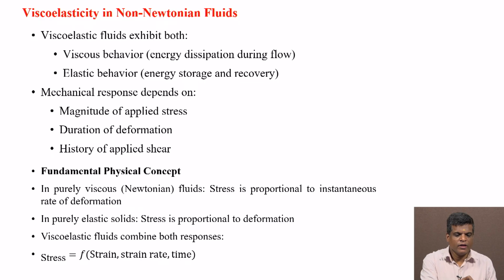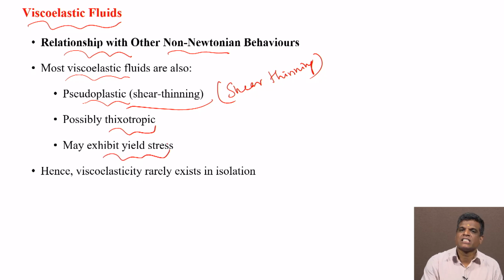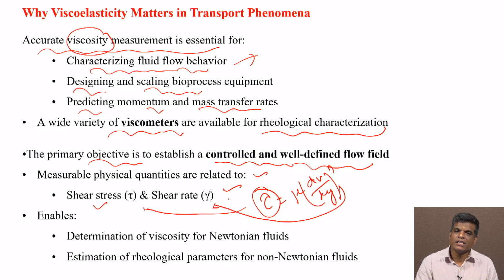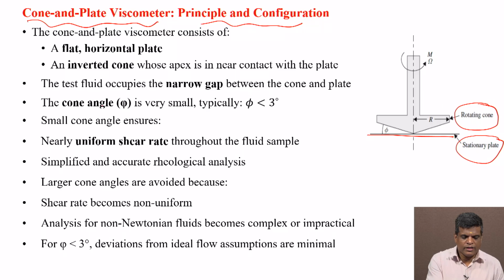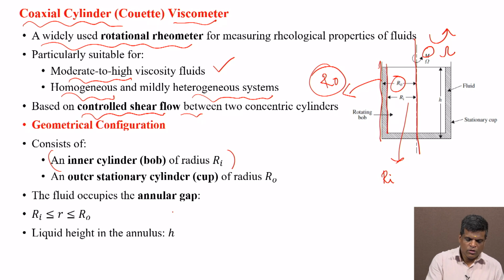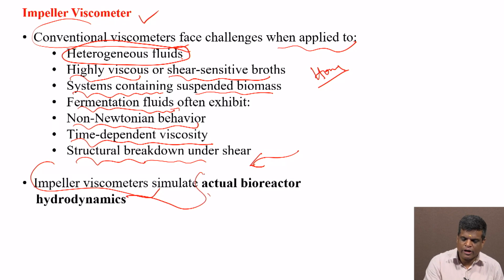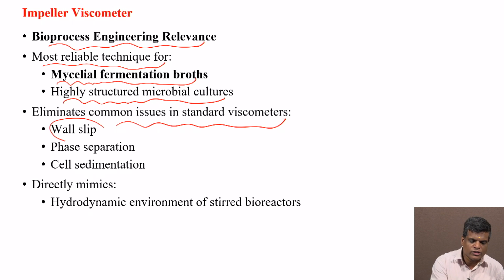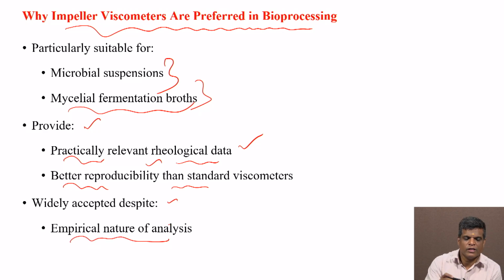Lec 10: Viscoelastic Fluids and Rheological Measurement Techniques